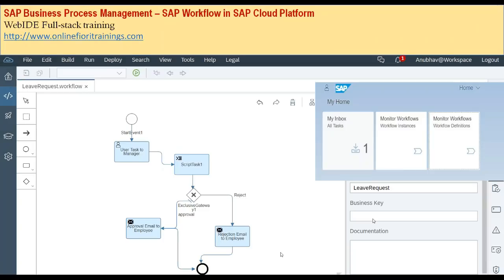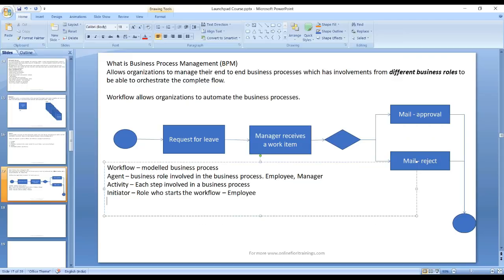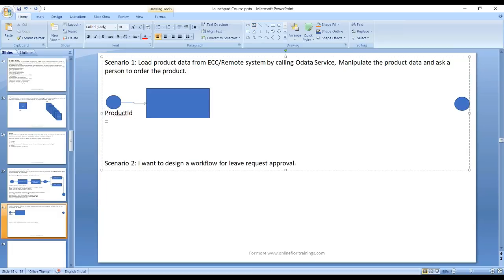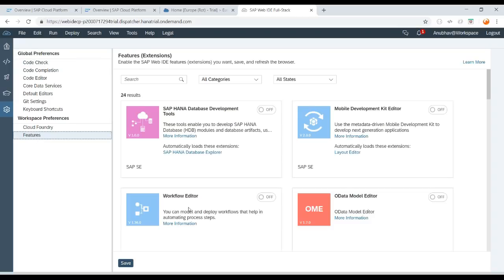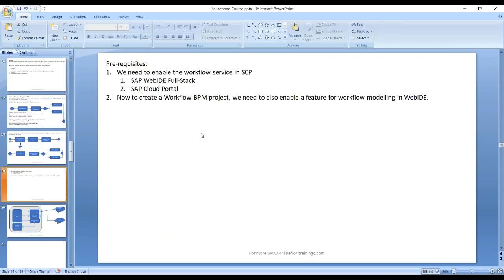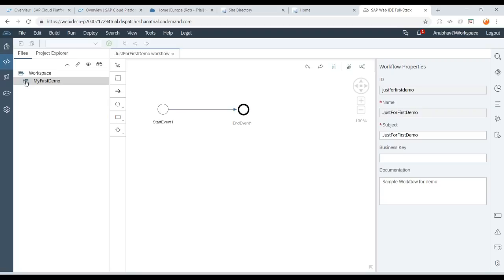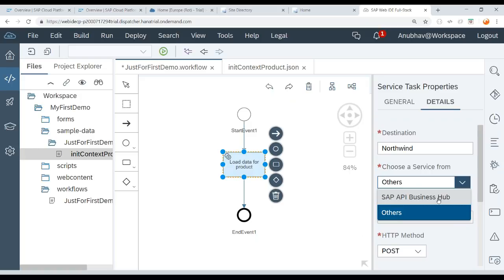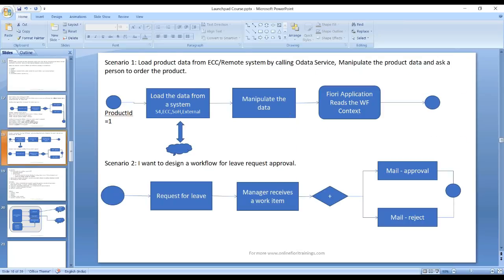SAP Workflow in WebIDE Full stack | SAP Cloud Workflow | SAP Cloud platform BPM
Business process management in SAP Cloud Platform, SAP Workflow in SAP Cloud Platform using SAP WebIDE Full-stack

"SAP Fiori Launchpad"
"SAP Fiori Launchpad"
"SAP Fiori Launchpad"
"SAP Fiori Launchpad"